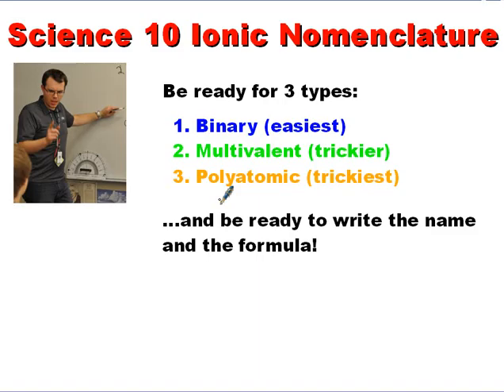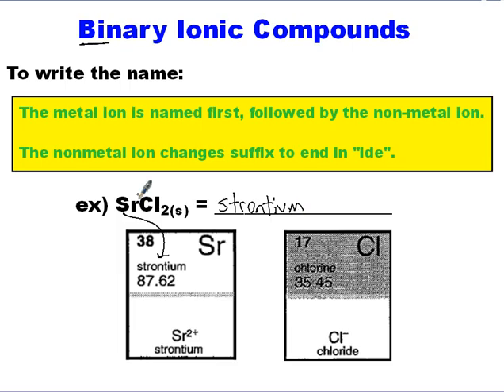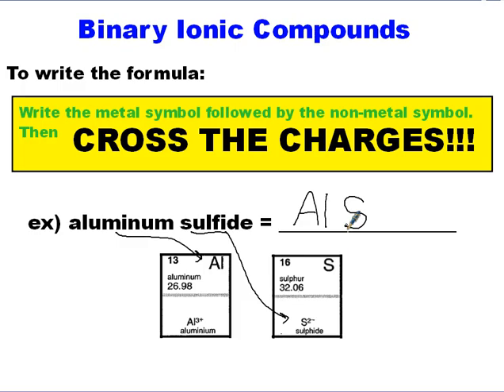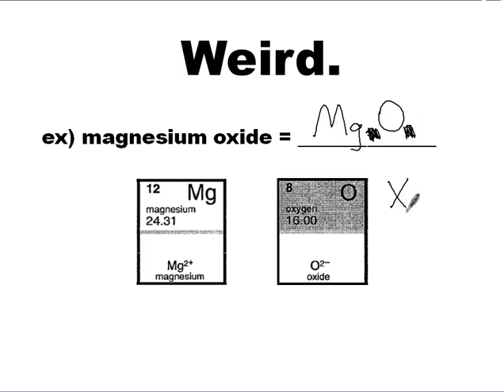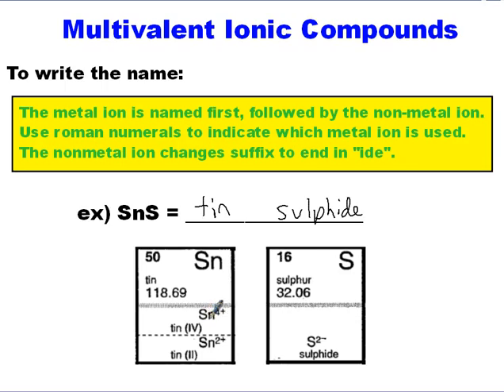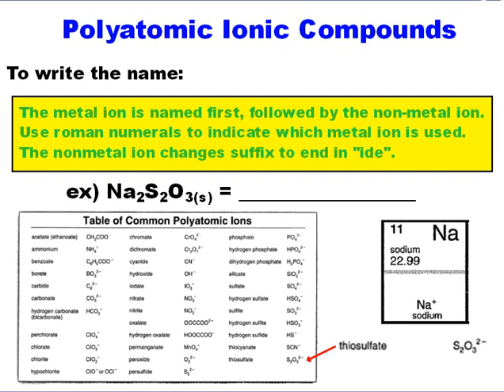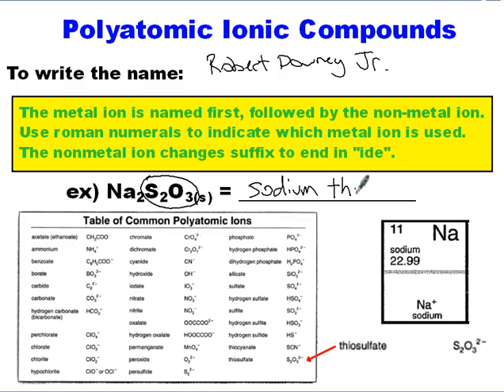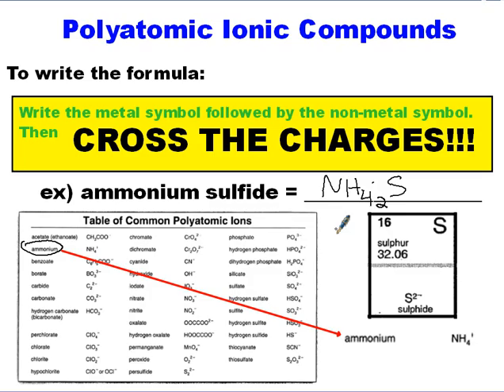Ionic Nomenclature: LD Industries Science 10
LD gives you a quick tutorial on Ionic naming, suitable for students working through the Science 10 Program of Studies in Alberta.